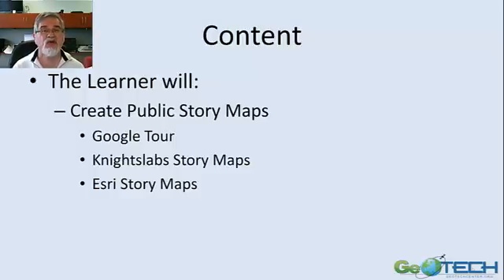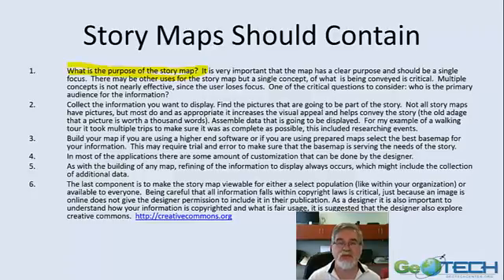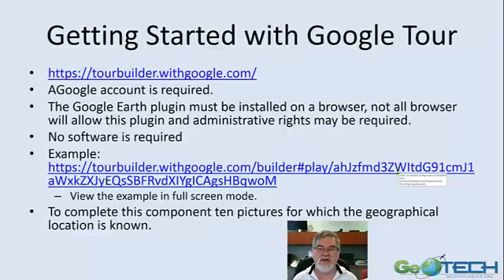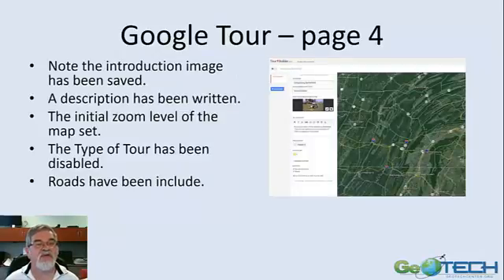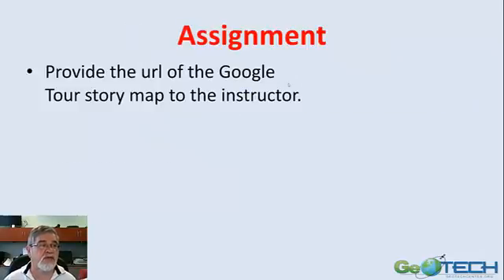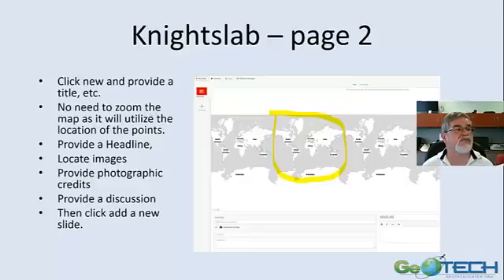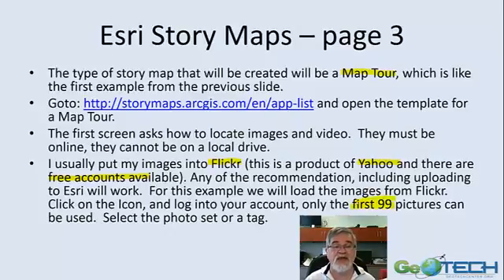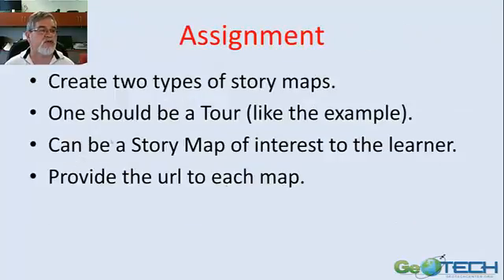Web Mapping, Module 6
Part 6 of the Web Mapping course deals with the creation of Story Maps on three different platforms, Google, Knightslab and Esri.